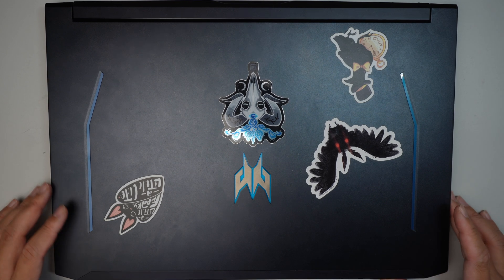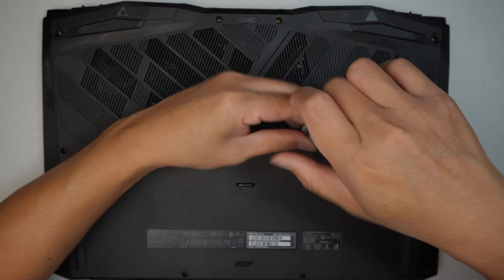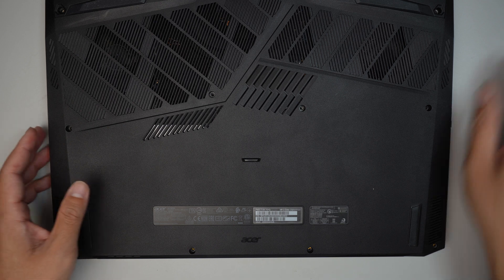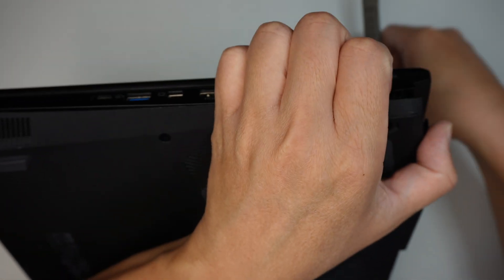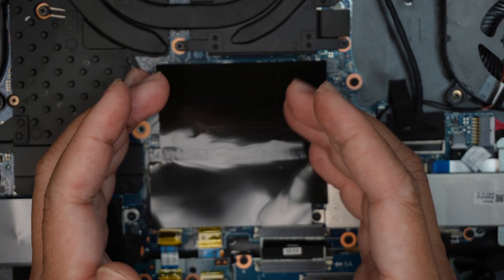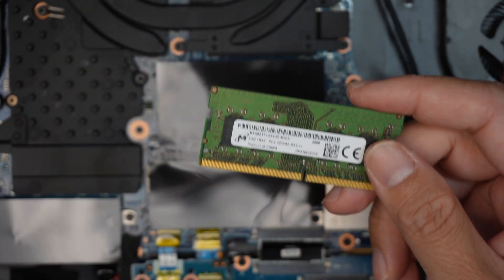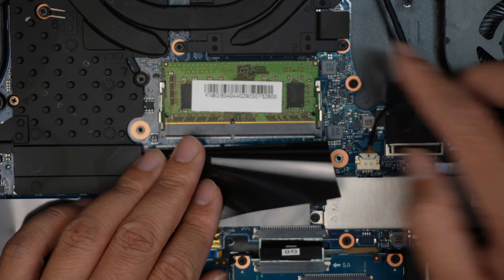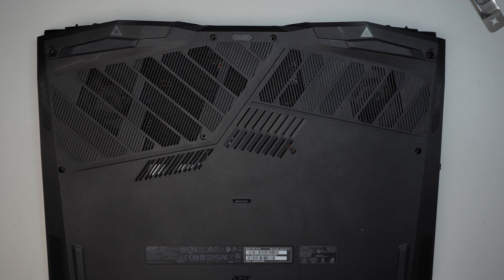Acer Predator N18I3 Add More RAM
How to upgrade or change laptop RAM ?

The model for this is:
- Acer Predator